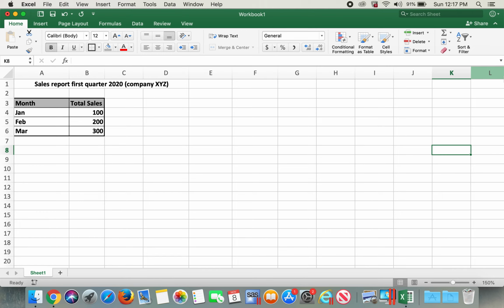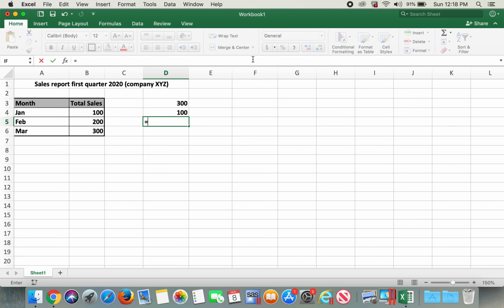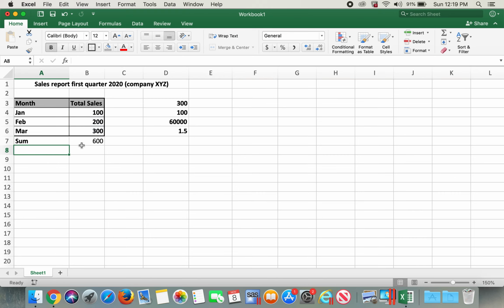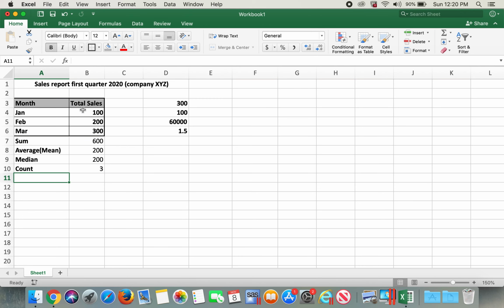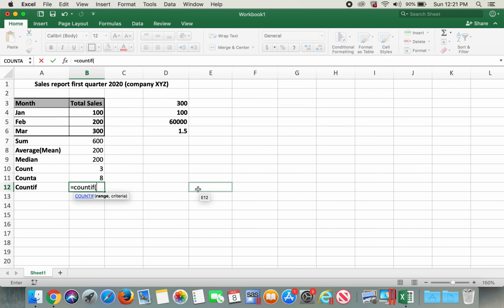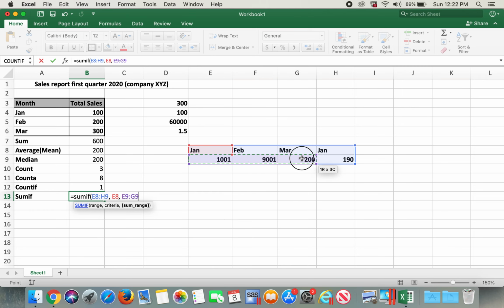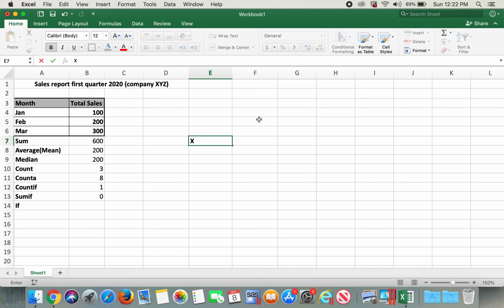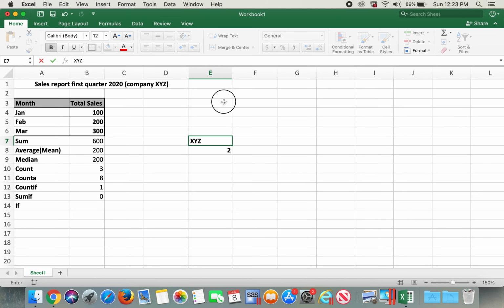Excel Basic Formulas and Functions (MAC)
This tutorial shows how to use formulas and functions in Excel. Formulas and functions in this video are:

Addition
Subtraction
Multiplication
Division
Sum
Average
Median
Count
Counta
Countif
Sumif
If